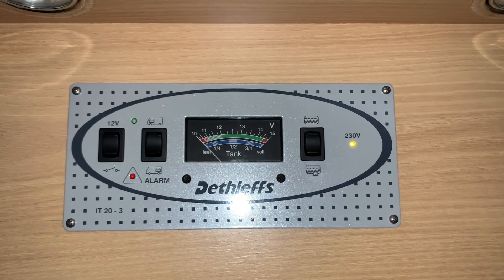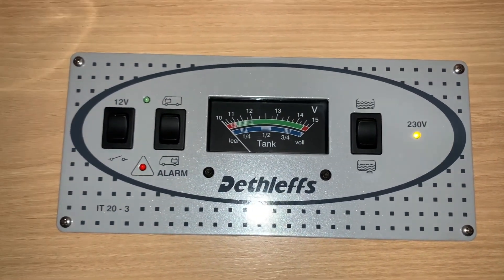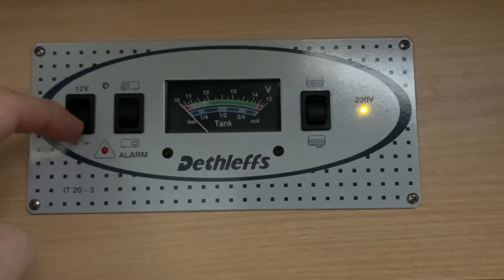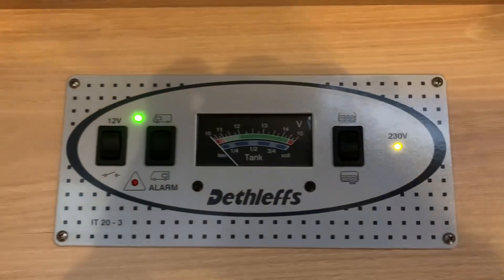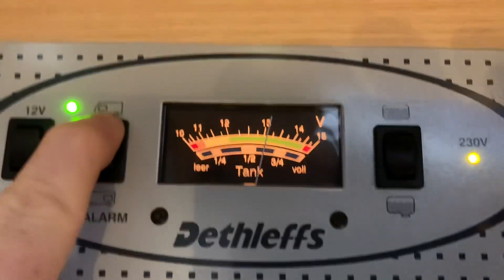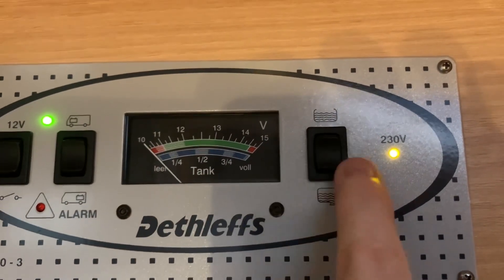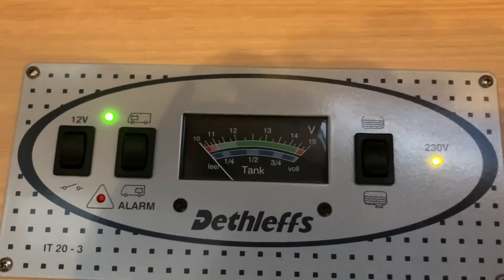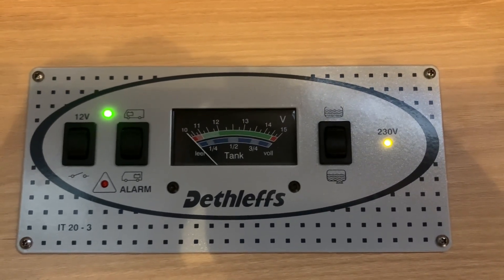How to use the Schaudt IT 20 Control Panel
This video will show you how to operate the Schaudt IT 20 control panel.